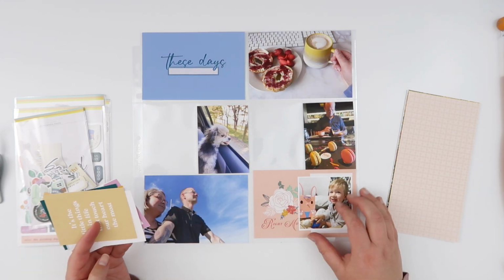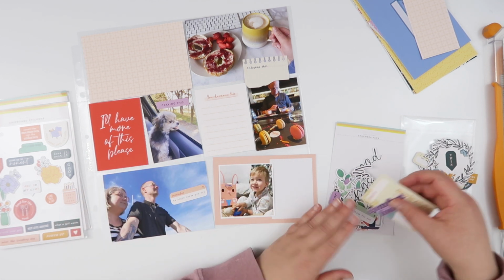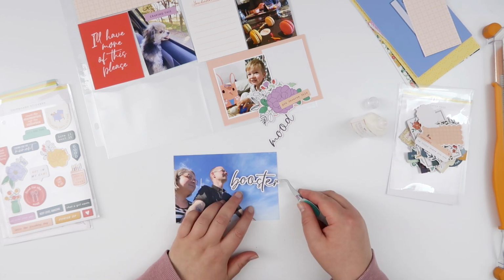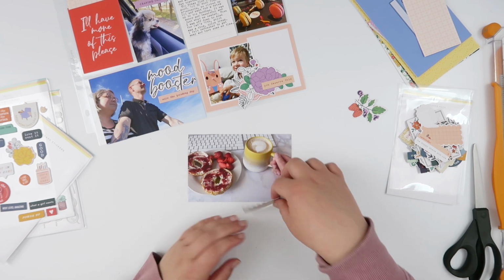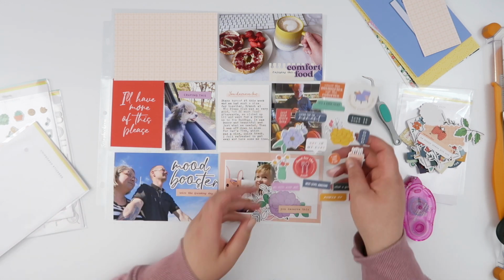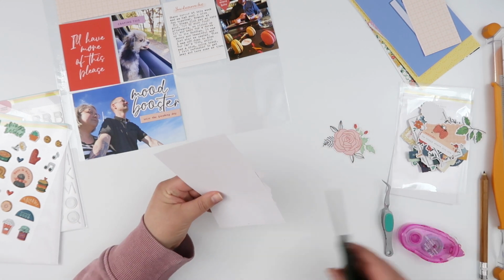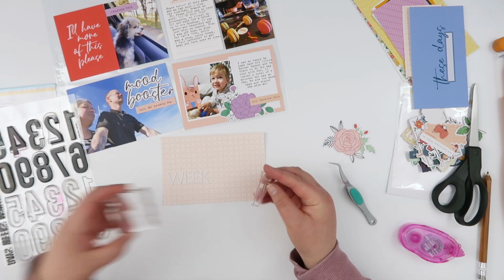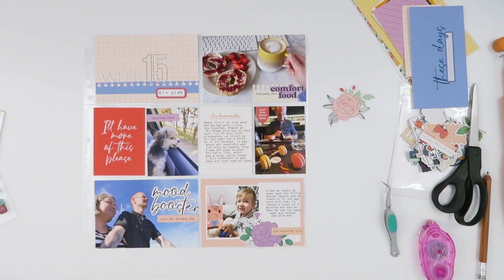Project Life Process Video // Week 15, 2022 // Citrus Twist Kits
Today I'm using the new CRAVE collection from Citrus Twist and I am head over heels in love with this red/blue/purple colour combination! ❤️💙💜

Want to see how these cards came together? Become my Patron for only $10 a month and get access to weekly videos, monthly livestreams and a back catalogue of over 100 ad-free videos! I'd love you to join me!

MY MOST USED SUPPLIES:
Printer: Canon Pixma MG3560
Photo Paper: Canon Photo Glossy II
Printables Paper: Trophee 160gsm/210gsm in Snow